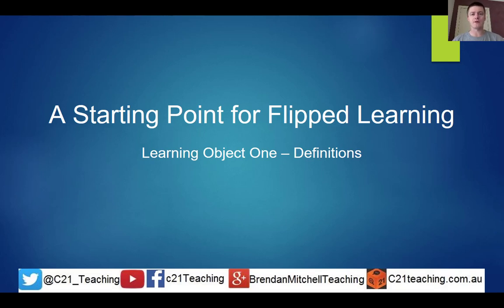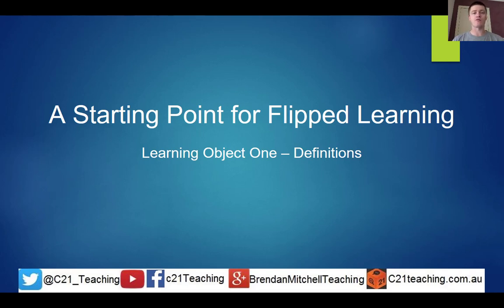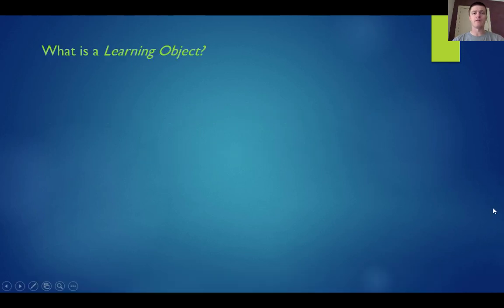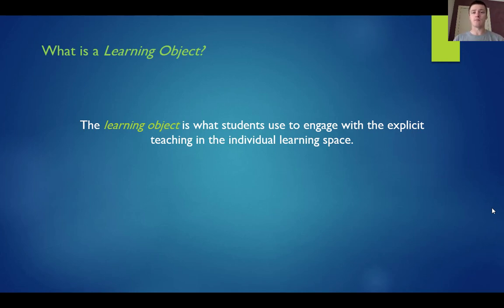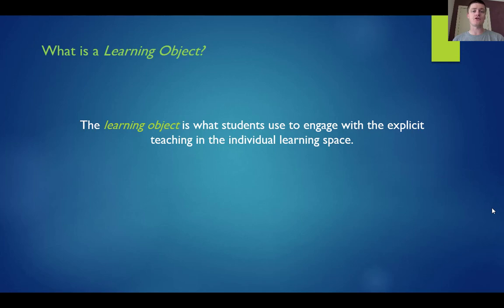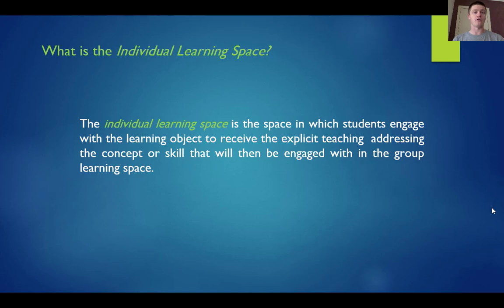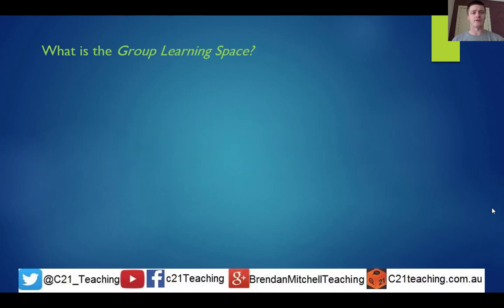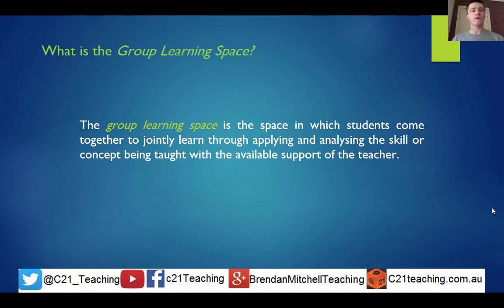FlipConAus2017 Pre-Learning Video - Definitions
This video is part of the pre-learning in my Starting Point for Flipped Learning workshop, and my Flip the Lesson workshop at FlipCon Australia in October 2017.

This video covers some of the key terms you need to be aware of with flipped learning.